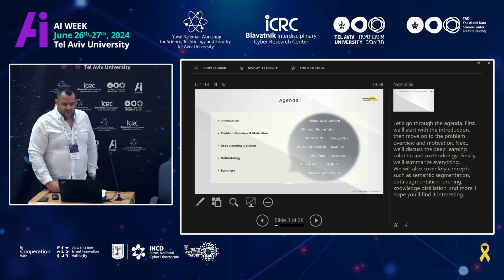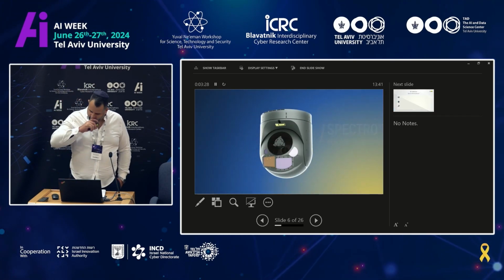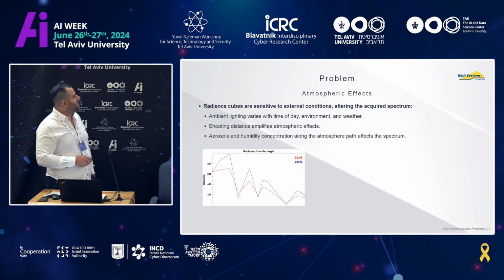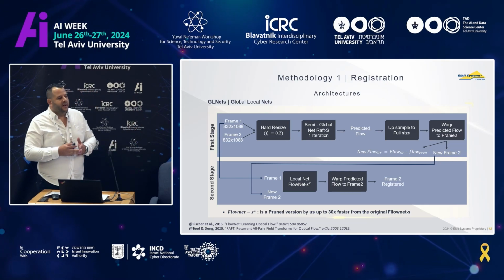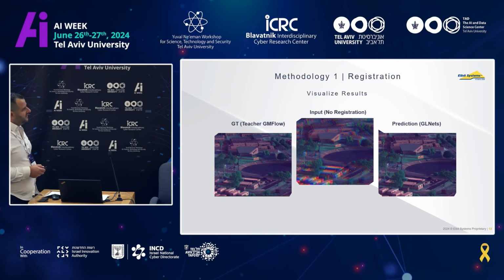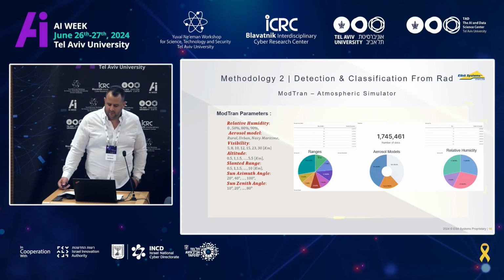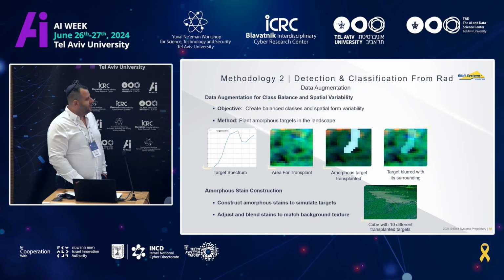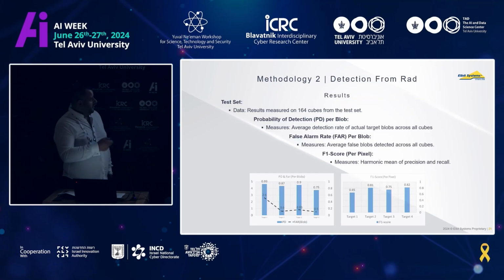AIW2024: Assaf Shalom Kadosh, Deep Learning & CV Algorithms Developer, Elbit Systems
AI Week 2024@ Tel Aviv University:THEORY TO PRACTICE TRACK
AI for Multi-Spectral Sensors
Assaf Shalom Kadosh, Deep Learning  & Computer Vision Algorithms Developer, Elbit Systems, ISTAR & EW – El-Op